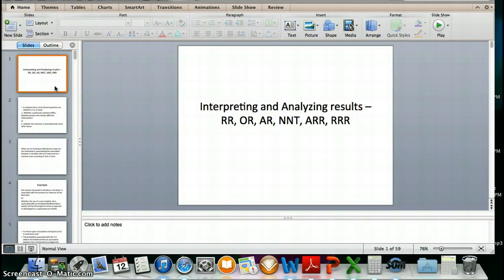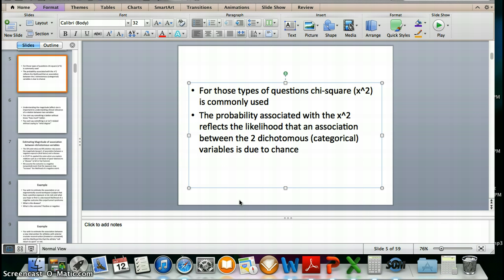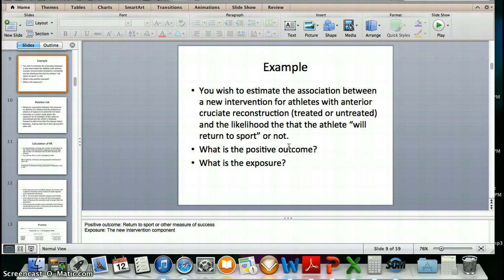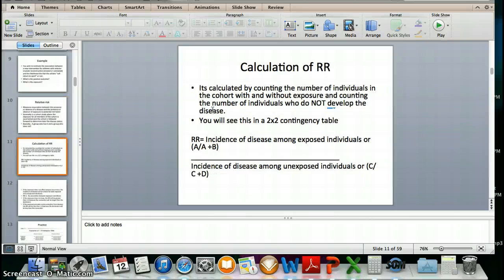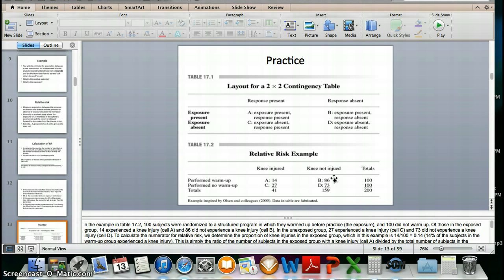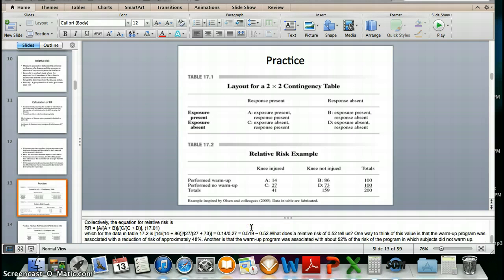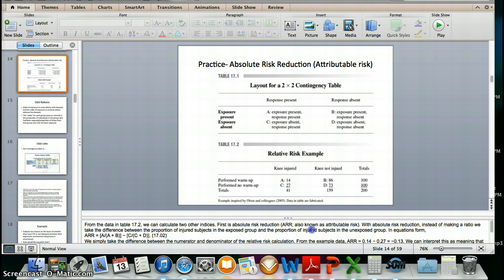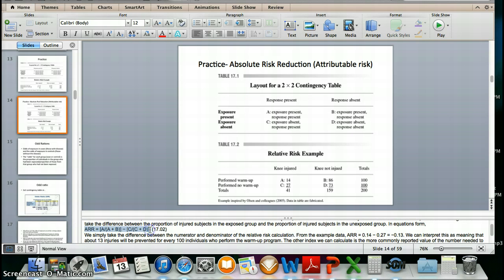Interpreting Risk and ratios in therapy trials (part 1)